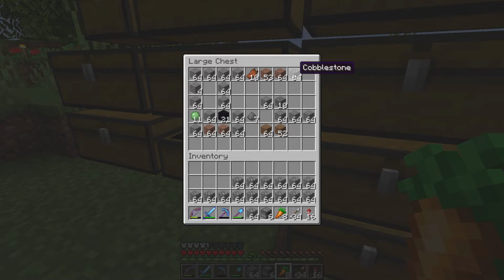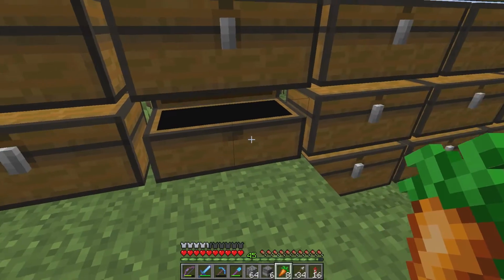Minecraft Mindcrack Video - S7E73 - The Tracking Shell (Minecraft Videos)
More Minecraft on Mindcrack! A new update, a new server, some new faces. Lots of fun ahead!